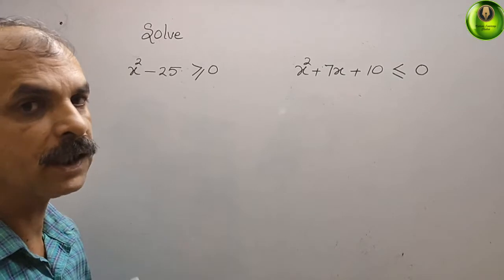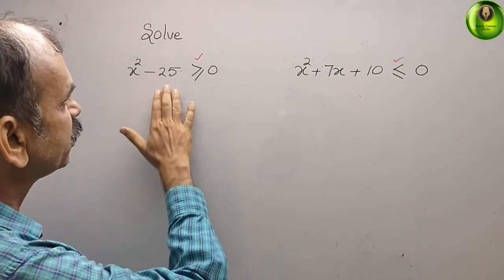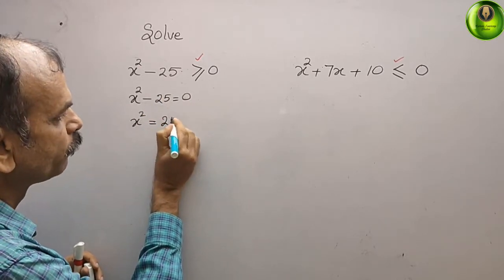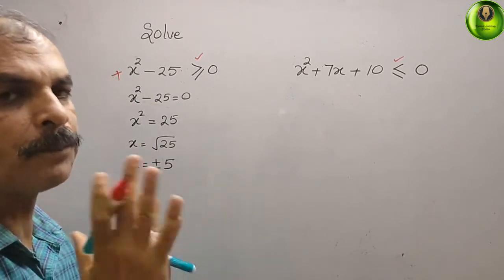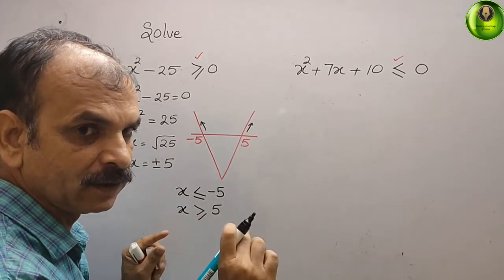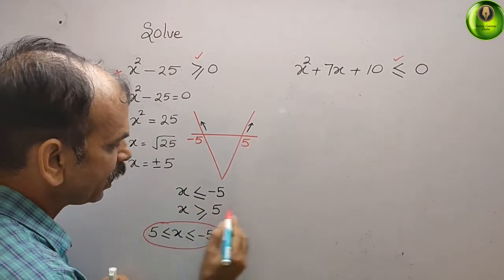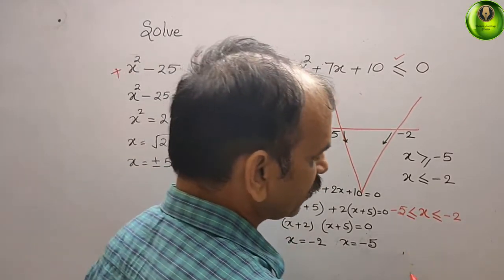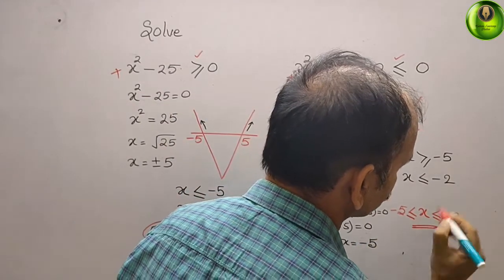Solve x^2-25 greater than equal to 0, x^2+7x+10 less than equal to 0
Quadratics EX 1G Q 2(a-b)